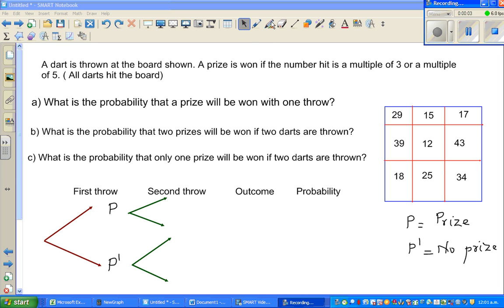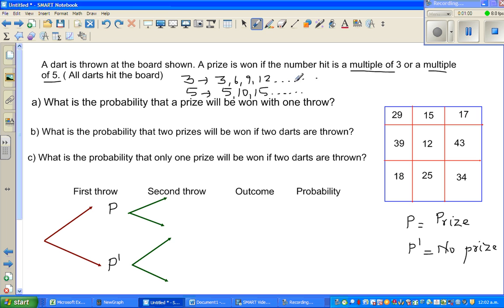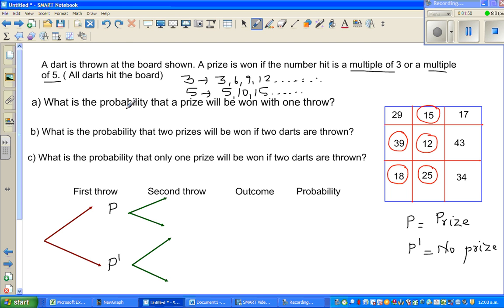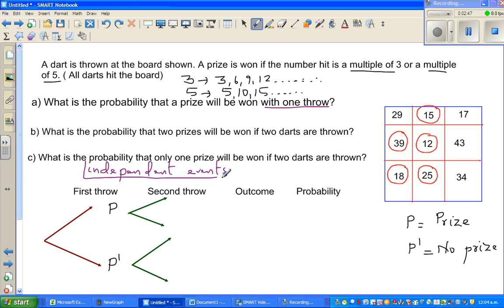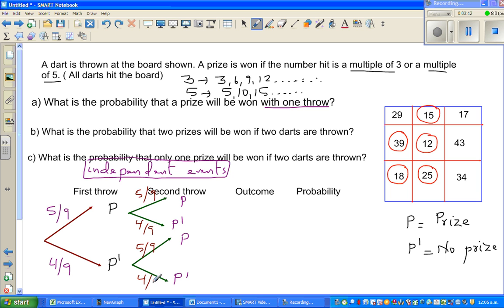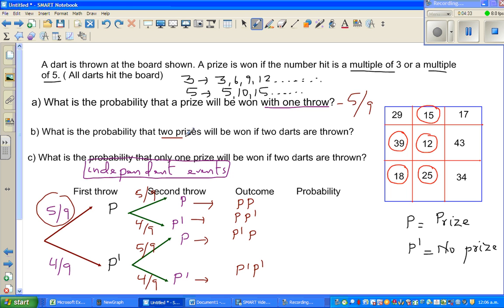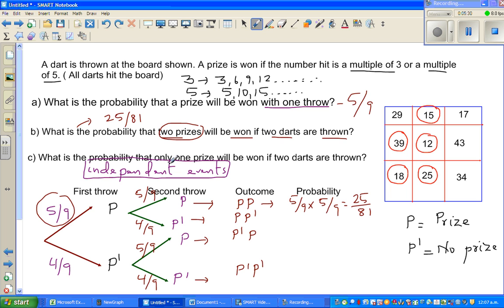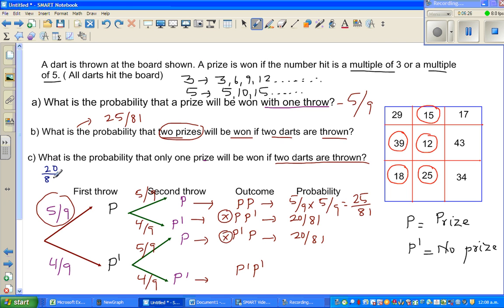Probability tree Dart Board